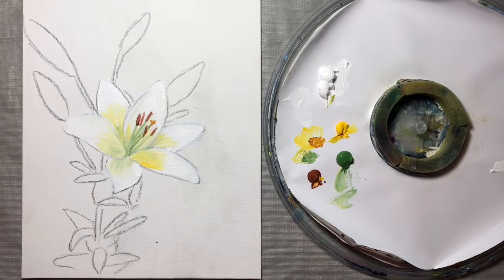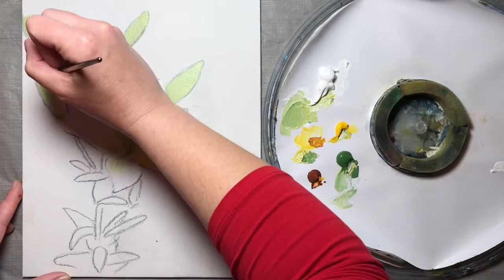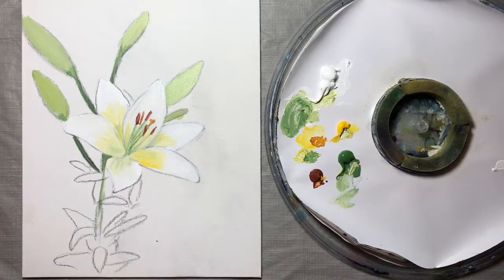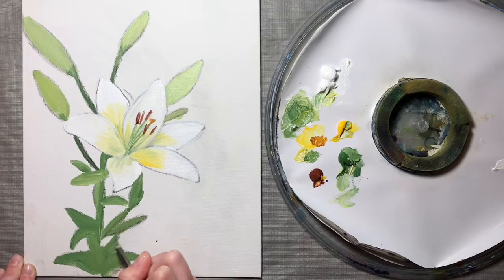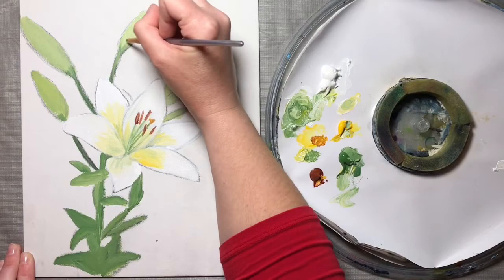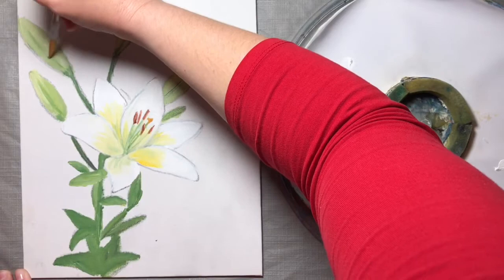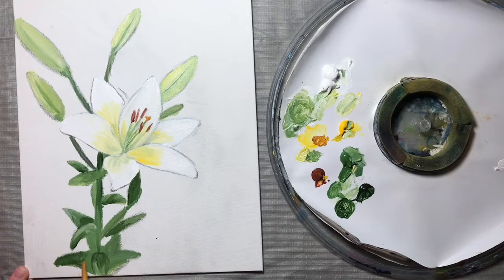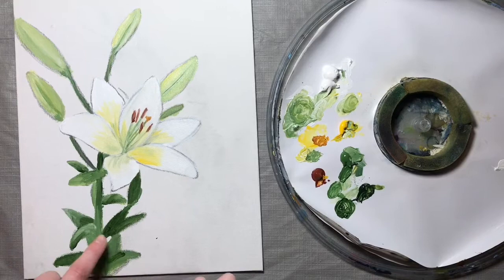How to Paint a Lily with Acrylics Part 3 Painting the Leaves